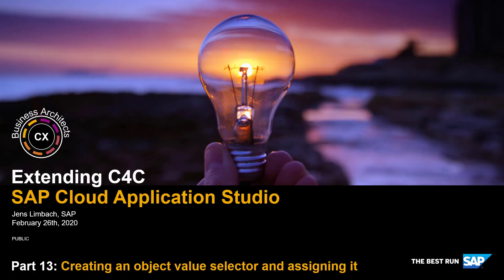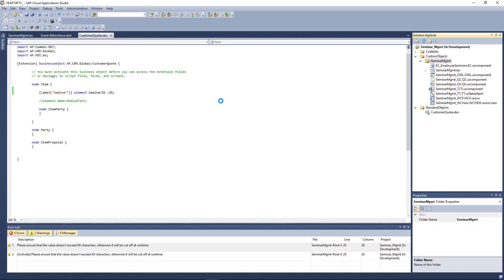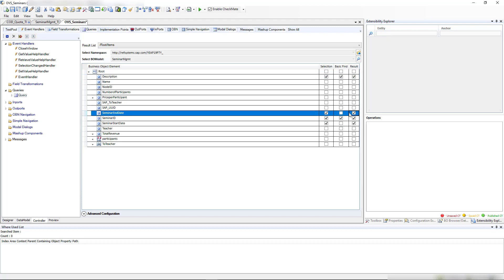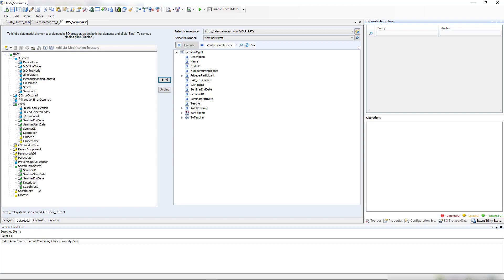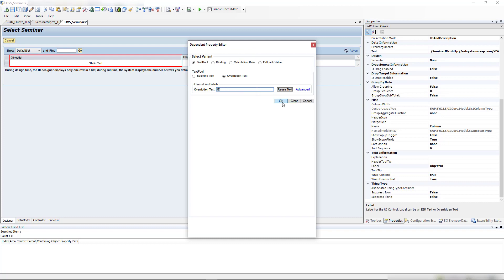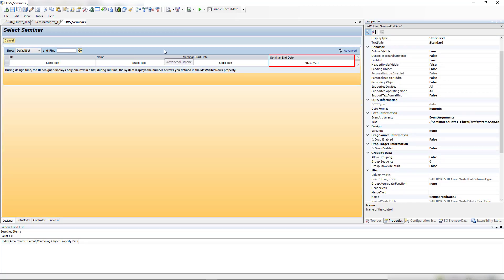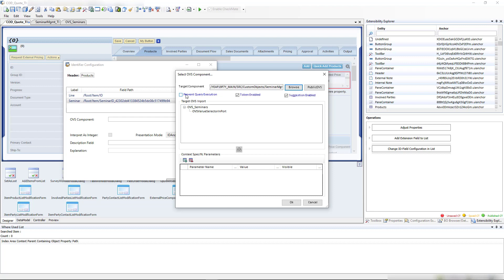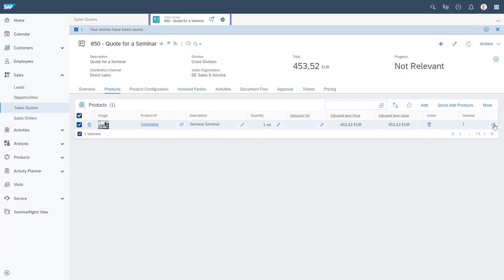Part 13: Creating an object value selector and assigning it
You will learn how to create your own object value selector (OVS). An object value selector provides you a selector for an existing table. We will build it based on our seminar mgmt. solution but generally you can build it also based on standard objects.